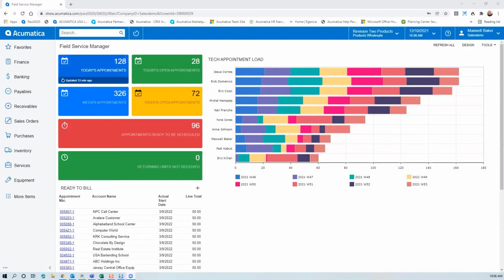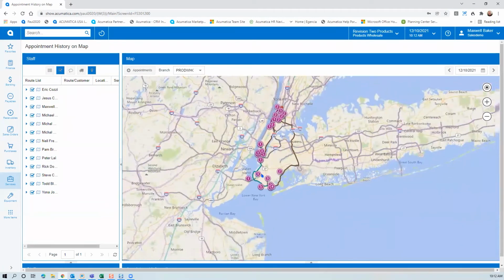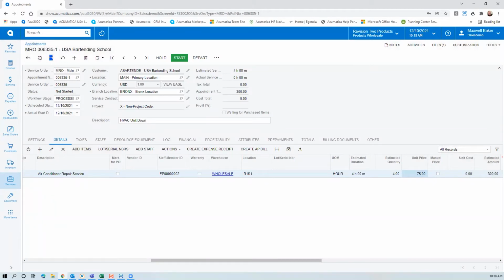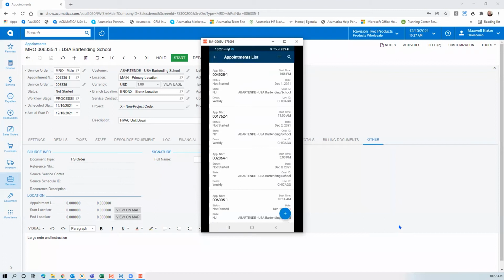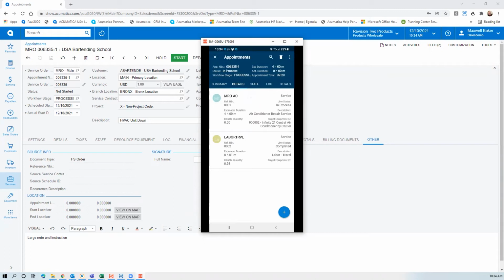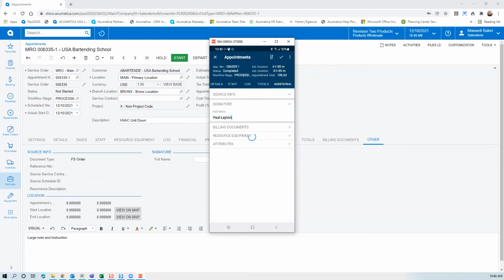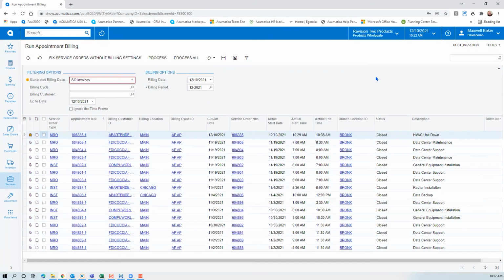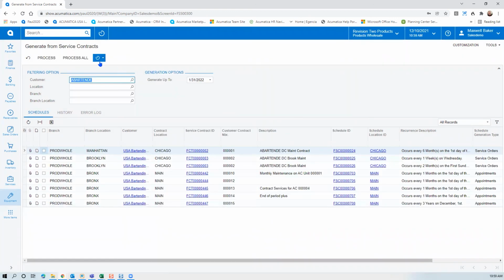Acumatica Field Service Demonstration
For more information about Acumatica Field Service

Contents of this video:

00:00 - Field Service Dashboard Overview
01:45 - Service Module Workspace
03:36 - Calendar Board
07:45 - Creating Scheduling Brakefix appointment
13:47 - Field Service Demonstration
32:17 - Field Service Back Office-Ready to Bill
40:01 -Service History
40:53 - Service Contracts and Recurring Maintenance